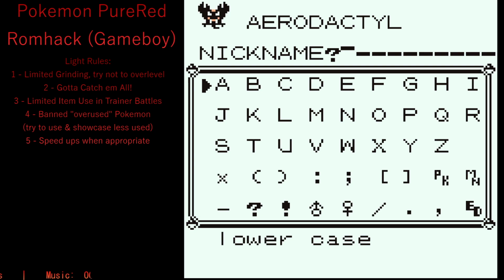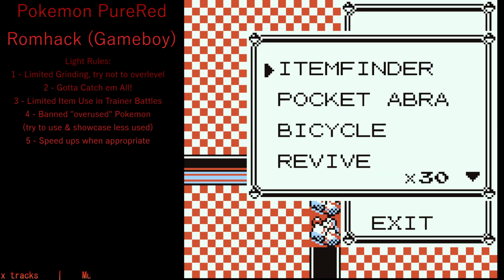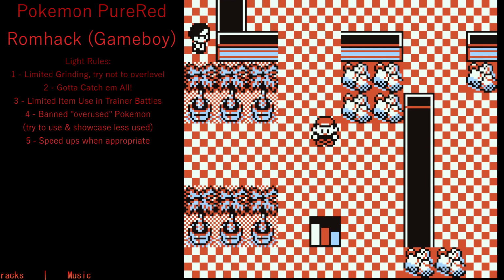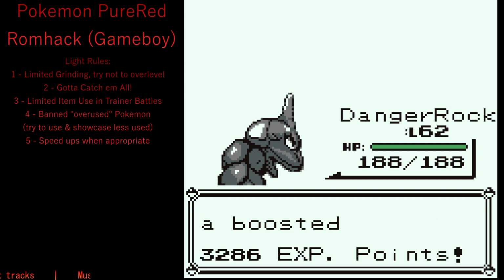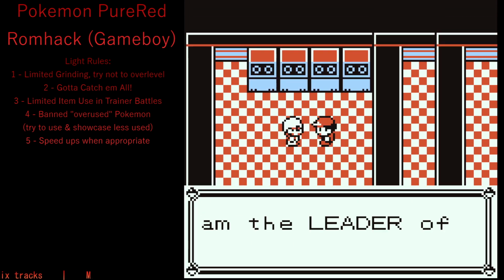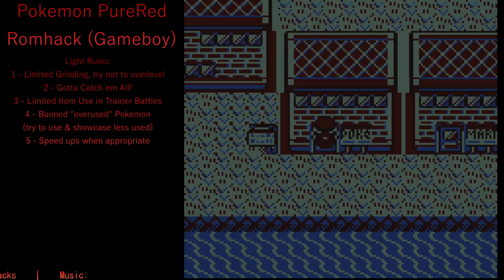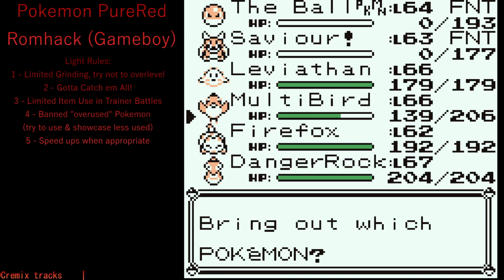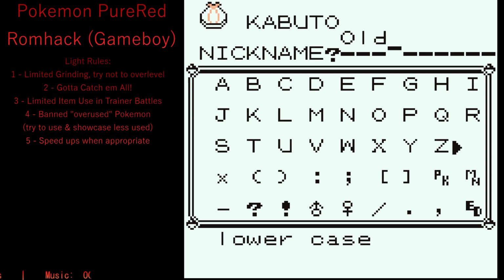16. Let's Play Pokemon PureRed - Wasn't there supposed to be a test?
Did you enjoy Pokemon Blue/Red?  Maybe you were annoyed by the exclusive pokemon that were only in one game, the pokemon that would only evolve via trading, or the limitation on pick one of three options requiring multiple playthroughs to "catch em all"  This hack solves that problem as well as makes a variety of Quality of Life & speed ups.